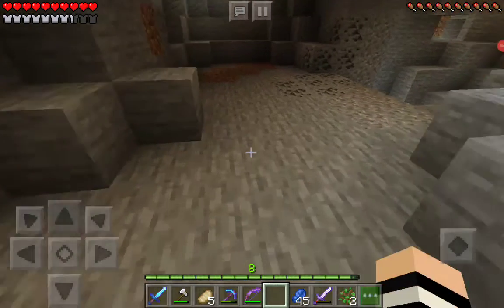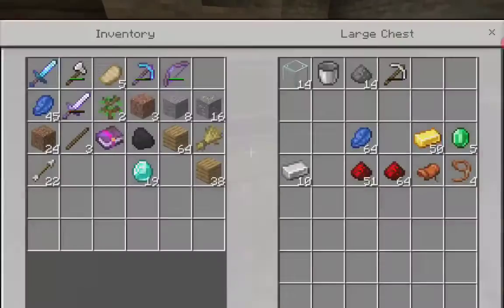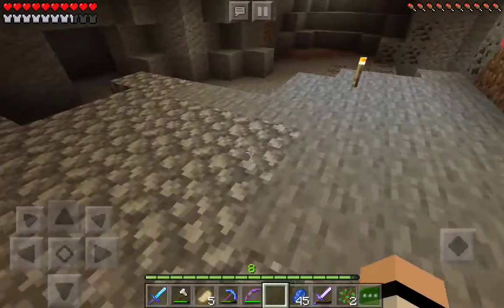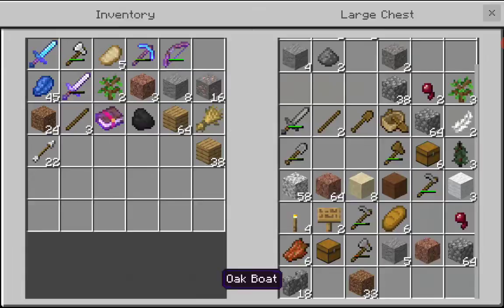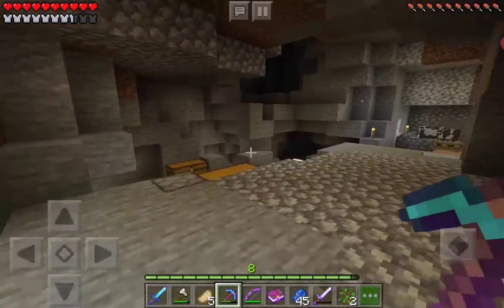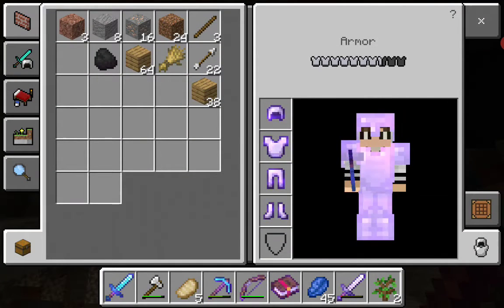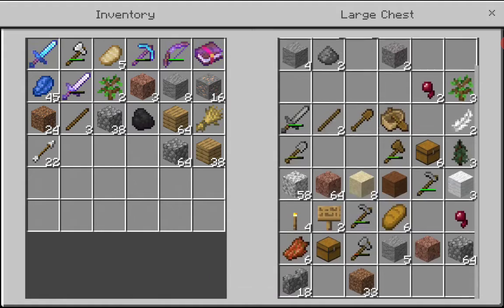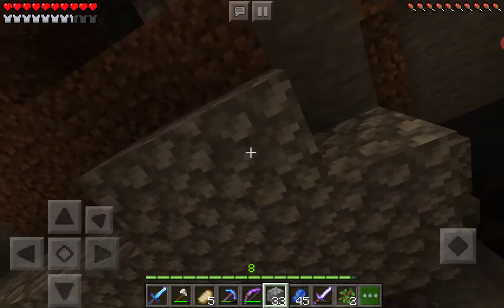Let's play Ep 2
Roblox channel @LucidYt Plays